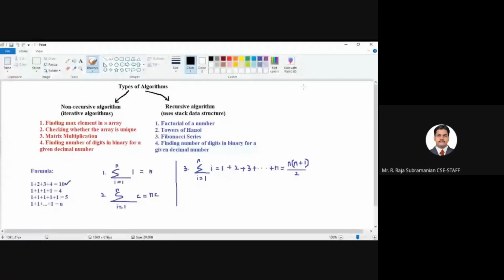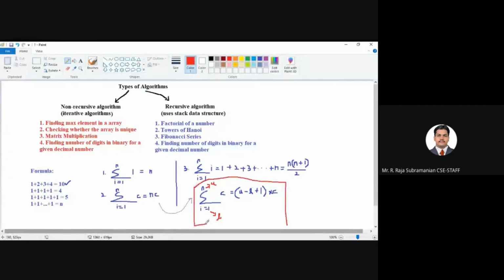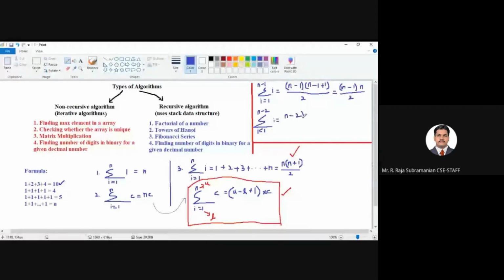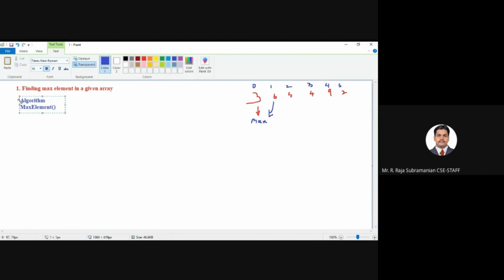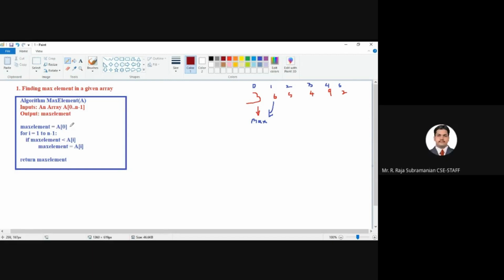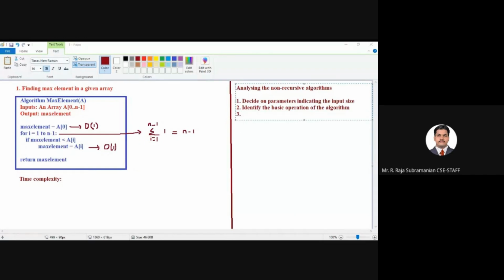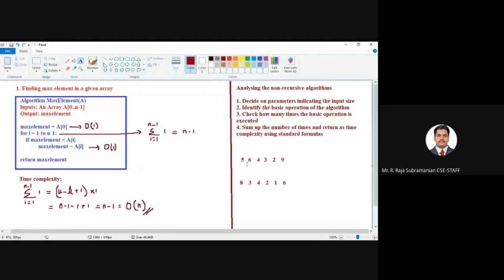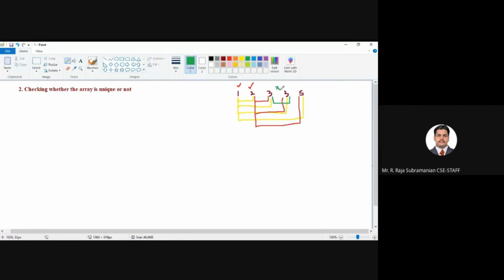Non Recursive Algorithms Part 01